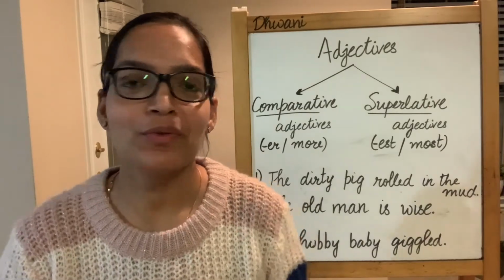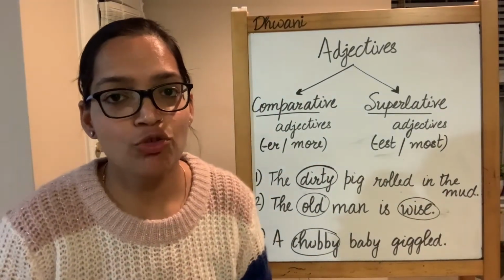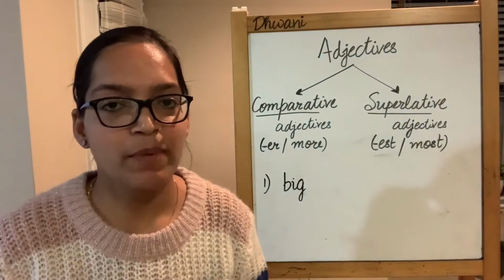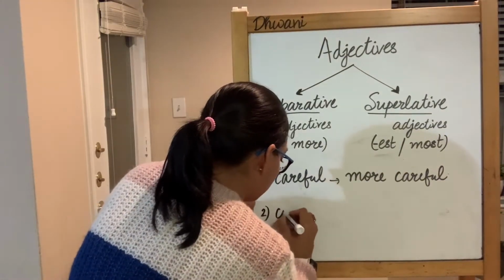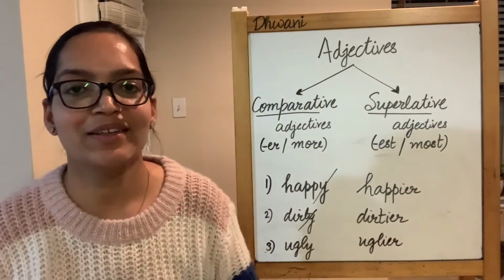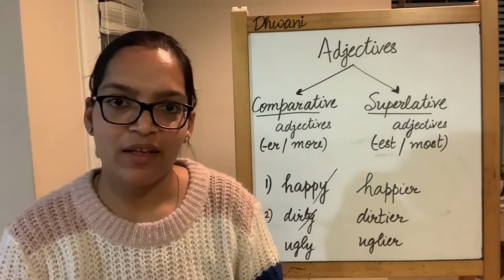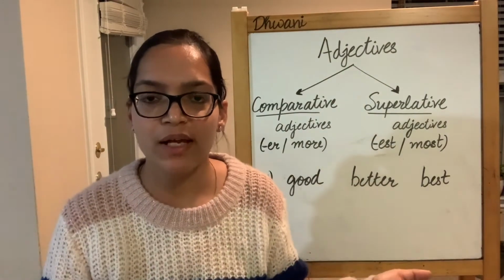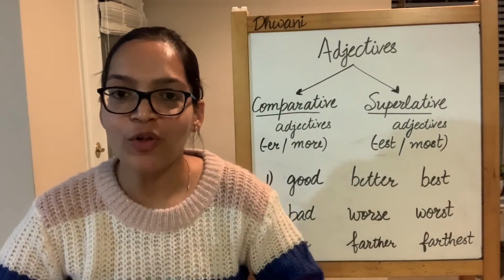Adjectives - Comparative and Superlative forms, Irregular adjectives